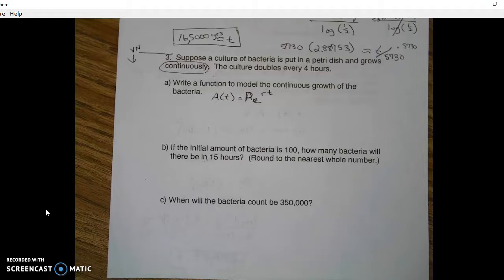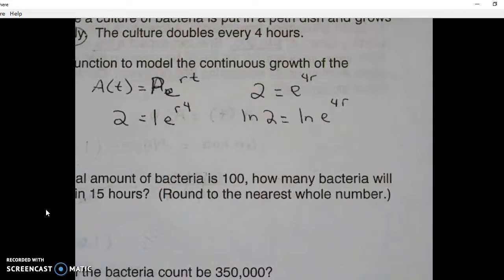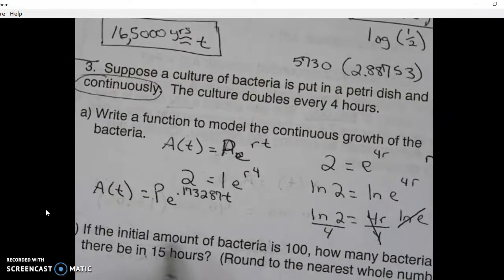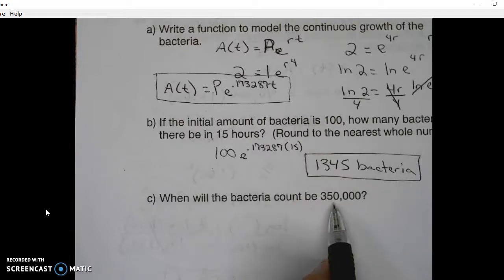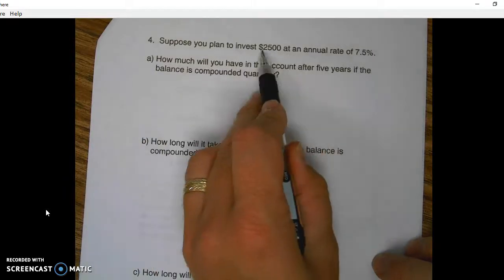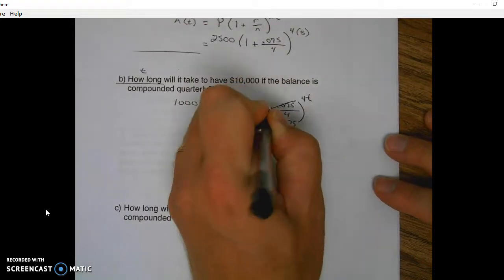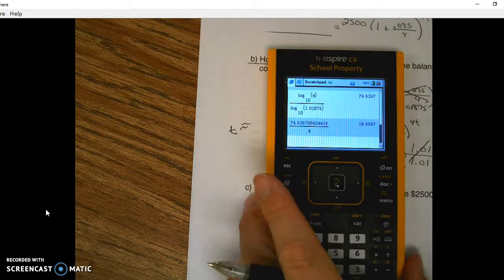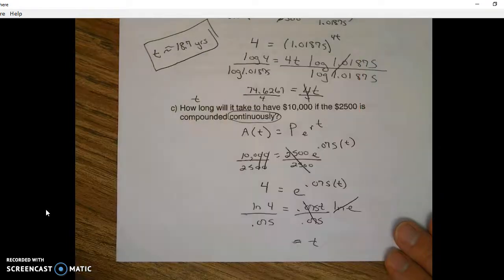More Applications of exponential functions